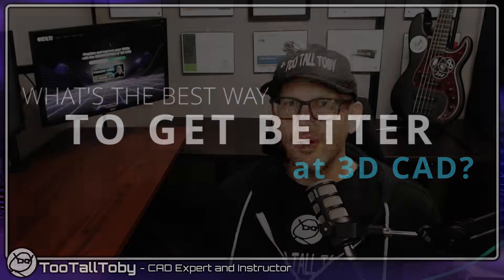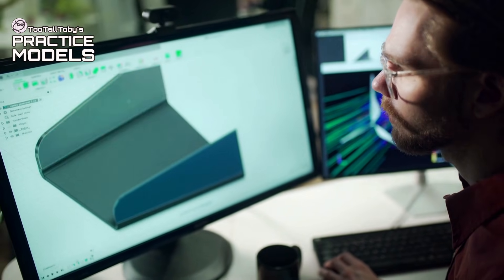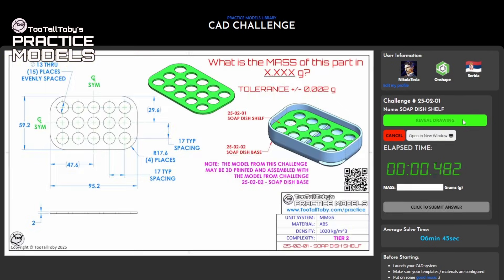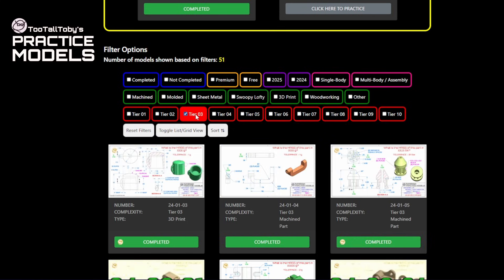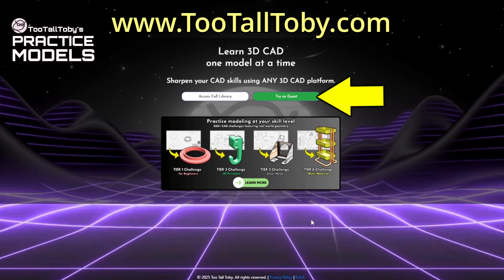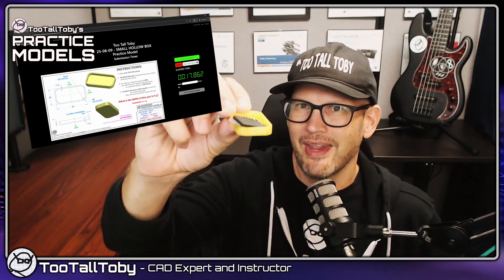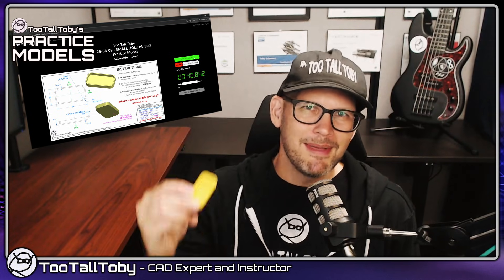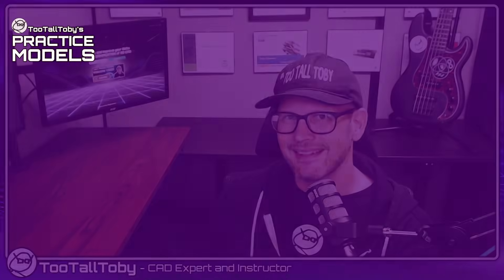Learn 3D CAD Faster with the Practice Models App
Want to get better at 3D CAD modeling? The fastest way is by practicing with real-world parts.

In this video, Toby introduces the Practice Models App on TooTallToby.com — the perfect tool for beginners who are just starting their CAD journey.

✔ Practice turning 2D drawings into 3D models
✔ Learn CAD by doing, not just watching tutorials
✔ Works with ANY CAD software (SOLIDWORKS, Onshape, Fusion 360, FreeCAD, Inventor, and more)
✔ Try your first challenge FREE — no sign-up required

Whether you’re brand new to CAD, just got a 3D printer, or want to sharpen your existing CAD skills, the Practice Models App helps you improve your workflows, discover new features, and build confidence through hands-on practice.